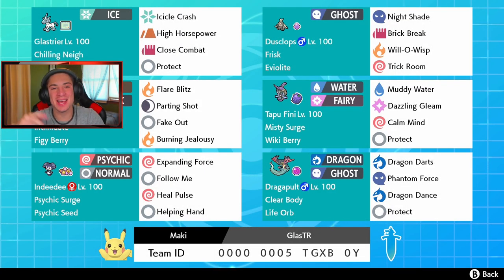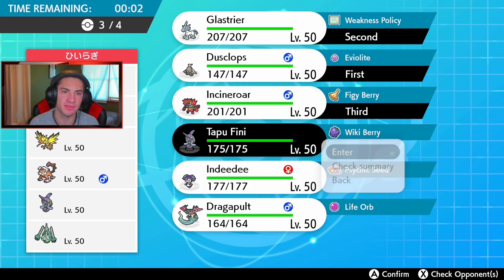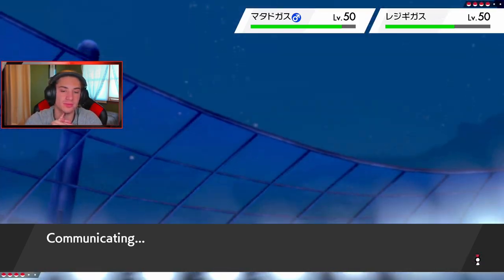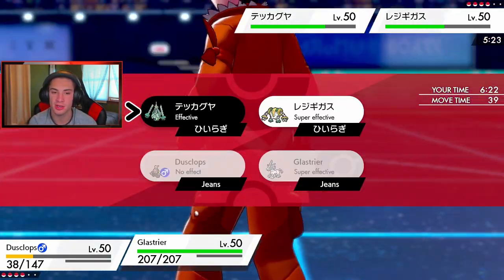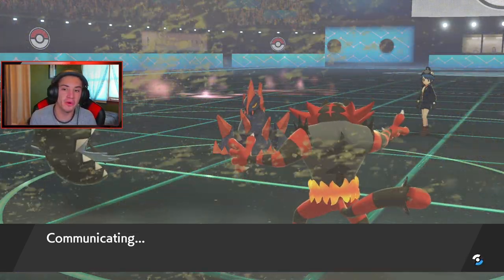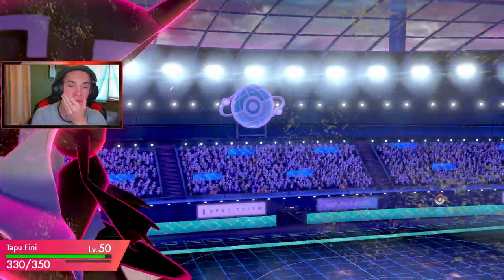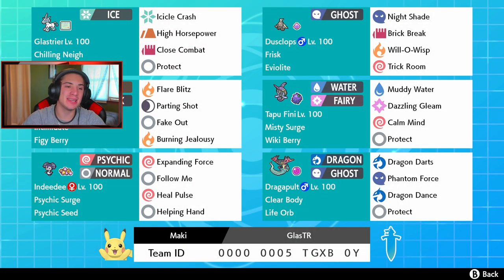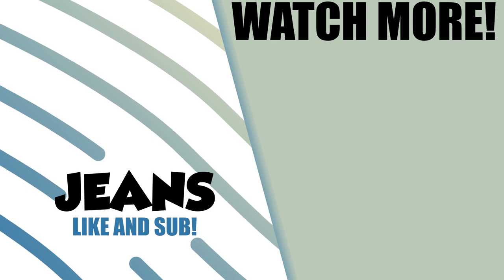Weakness Policy Glastrier Is OP! - Pokémon Sword and Shield Competitive Ranked Double Battles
Team Code: 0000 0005 TGXB 0Y

Glastrier and Tapu Fini team that we show off in Ranked battles!.

GAME INFO
Name: Pokemon Sword and Pokemon Shield
Developer: Game Freak
Publisher: The Pokemon Company, Nintendo
Platforms: Nintendo Switch
Release Date: November 14, 2019